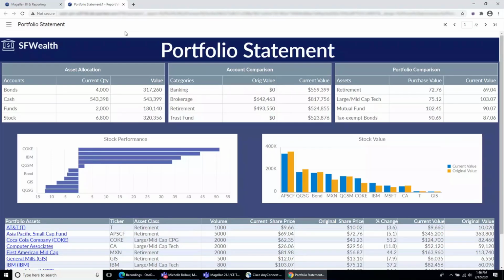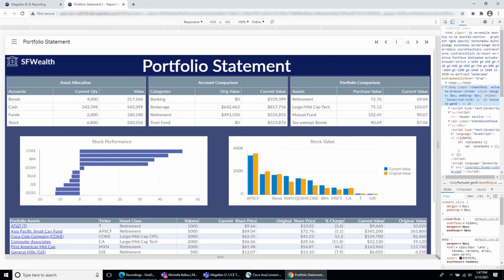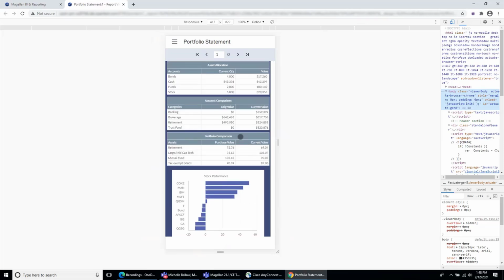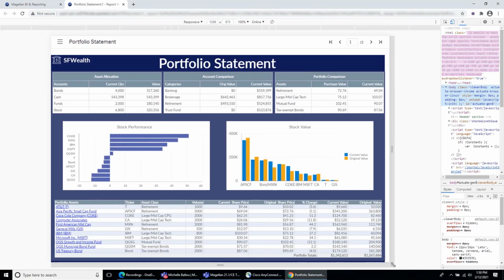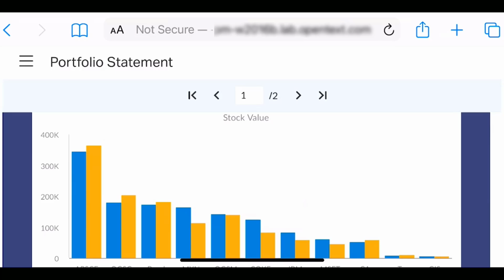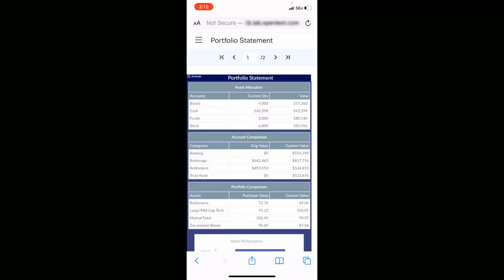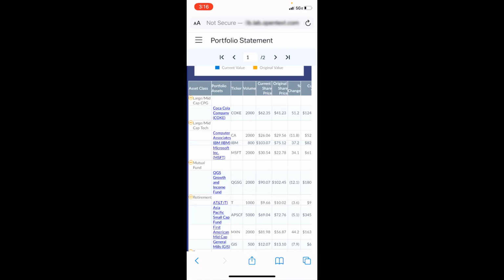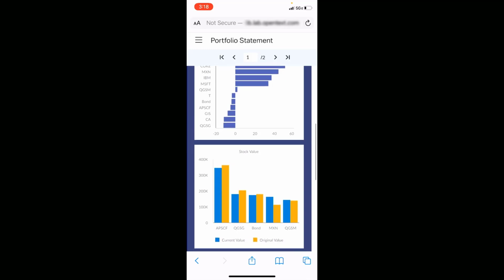Mobile experience for consuming reports | OpenText Magellan BI & Reporting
Magellan BI & Reporting (MBI&R) CE release 21.1 extends the delightful, highly interactive web experience for consuming reports on the desktop to tablets and smartphones by automatically resizing and repositioning the reports’ elements to optimally fit the available screen-size as well as by providing a touch-enabled UX